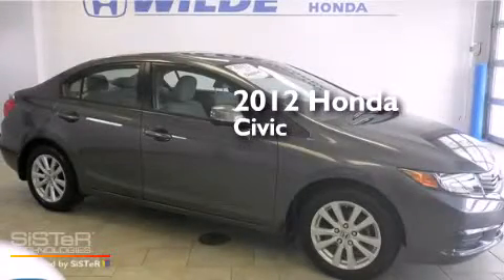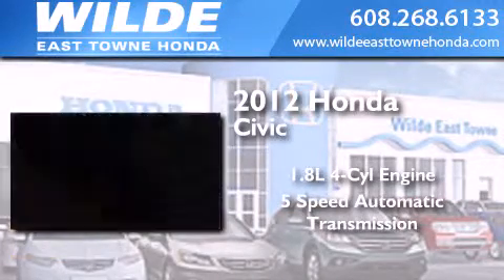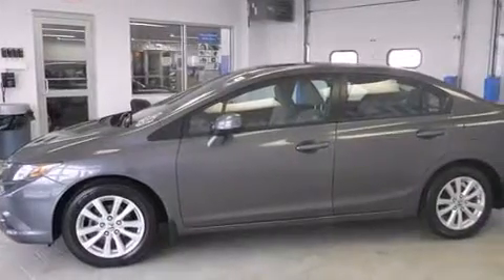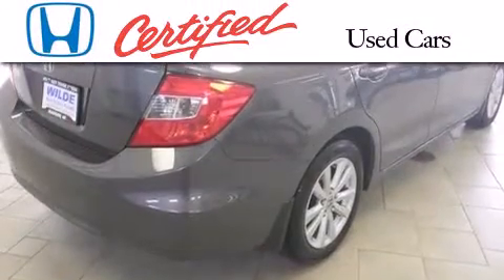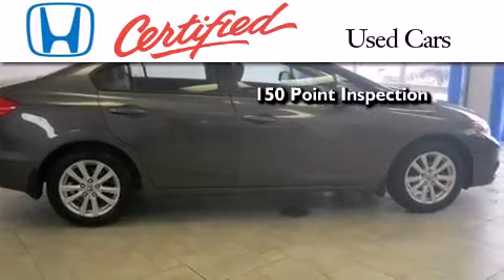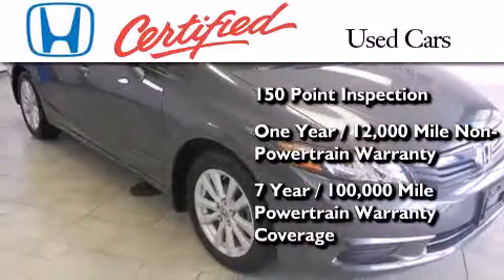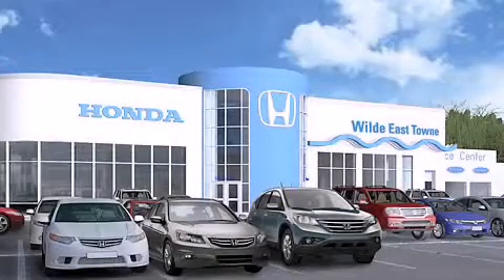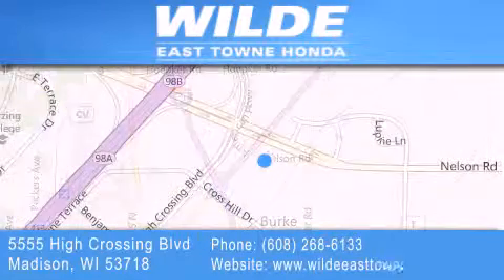2012 Honda Civic Milwaukee WI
We have been honored to serve the Madison WI area , we promise that your experience at our dealership will exceed your expectations ! Year : 2012 Make : Honda Model : Civic Engine : 1.8L 4 cyls Trans . : Automatic 5-Speed Exterior : Alabaster Silver Metallic Miles : 32,386 Stock : 11825A Wilde East Towne Honda 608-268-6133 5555 High Crossing Blvd.